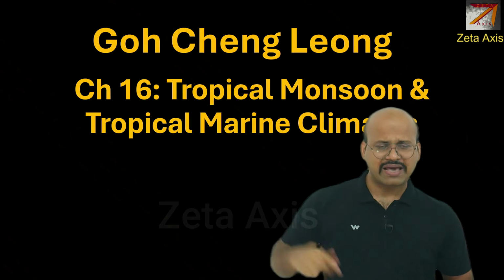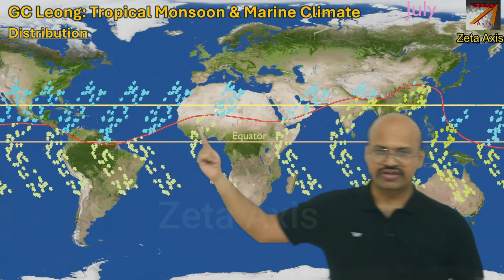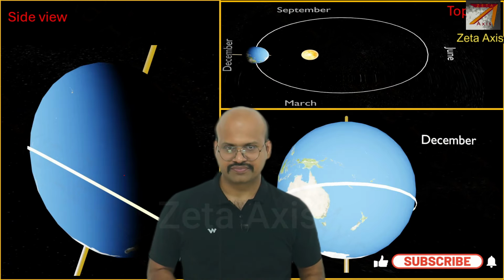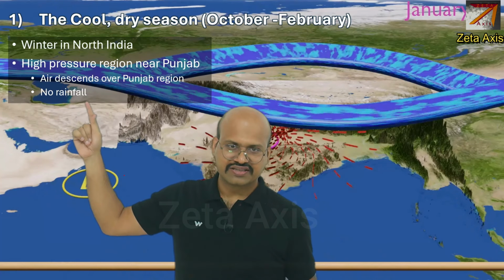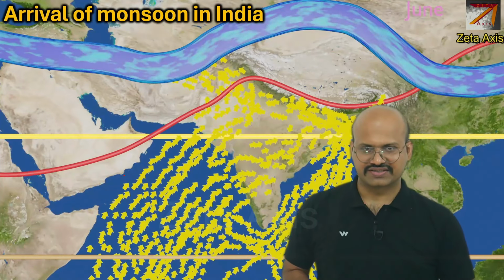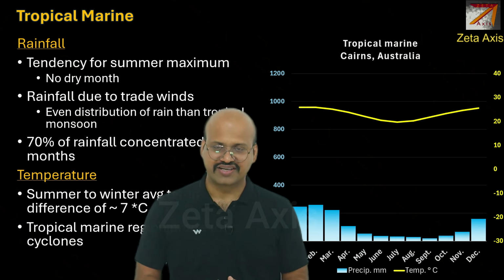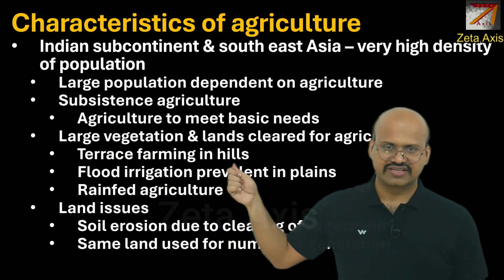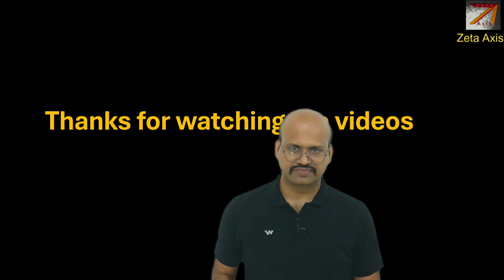Goh Cheng Leong: Tropical Monsoon & Marine Climate - Temperature, Rainfall patterns & characteristic